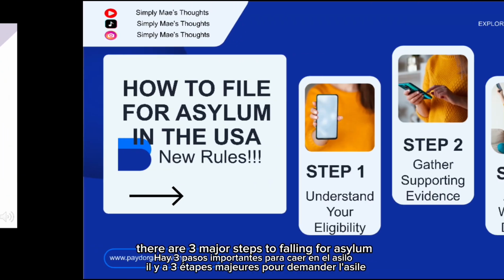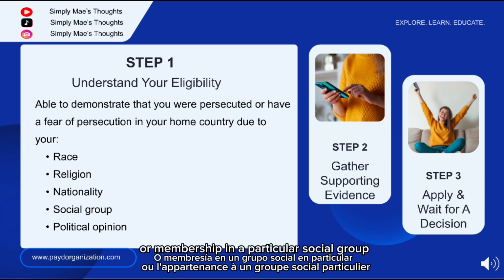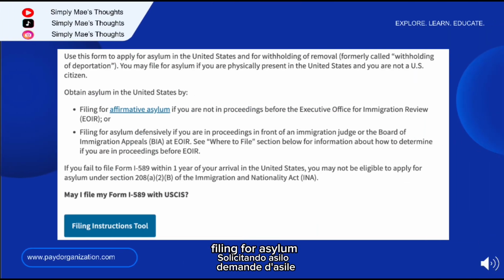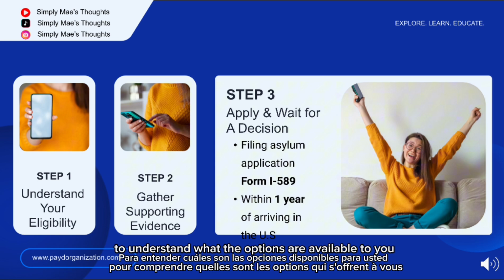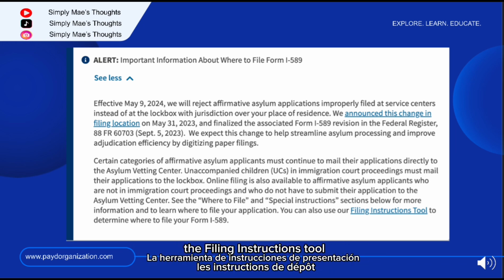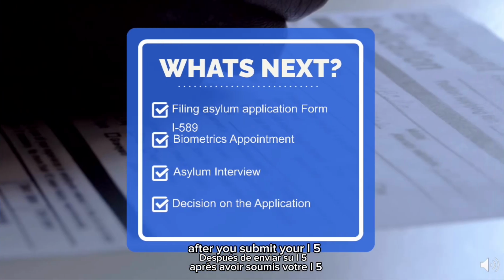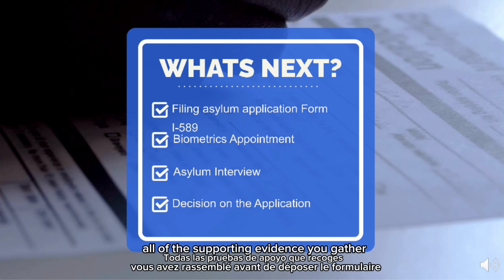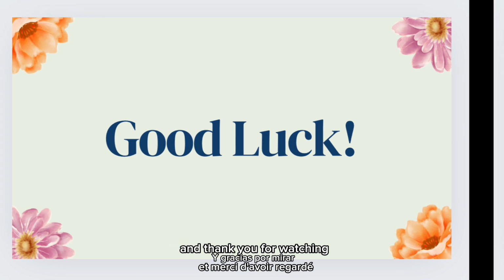How to File for Asylum - I-589 Form (New Rules as of May 2024) Subtitles in English French & Spanish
In this comprehensive guide, we walk you through the process of filing Form I-589, the Application for Asylum and Withholding of Removal, in the United States. Asylum seekers often face complex procedures, and understanding the form and its requirements is crucial.

We discuss the overall asylum application process, including how to submit your form, what to expect during the interview, and the possible outcomes of your application. Understanding these steps can help you navigate the asylum process with confidence.

Whether you're preparing your asylum application or assisting someone else, this video provides valuable insights and guidance. Watch now to learn how to file Form I-589 and navigate the asylum application process in the United States.